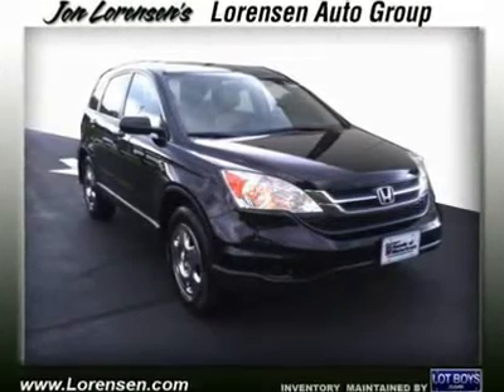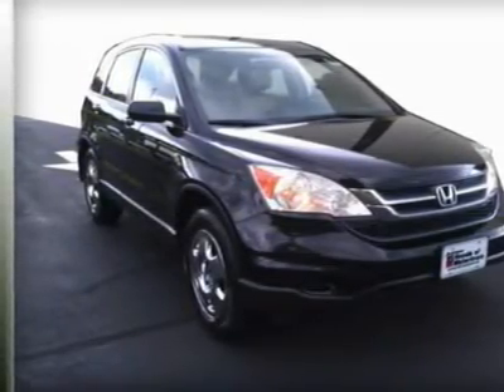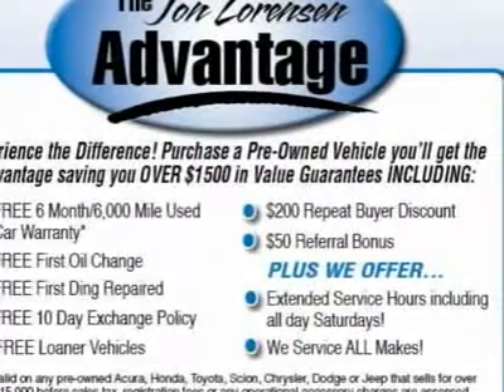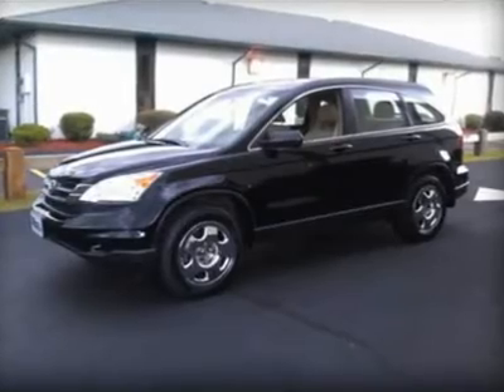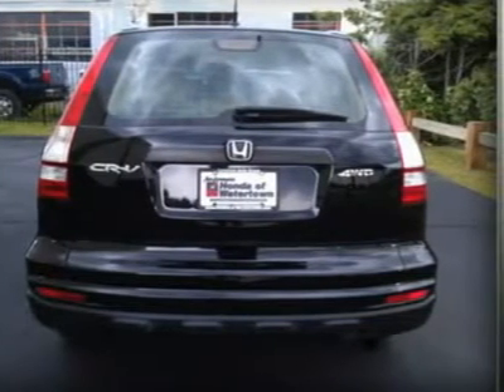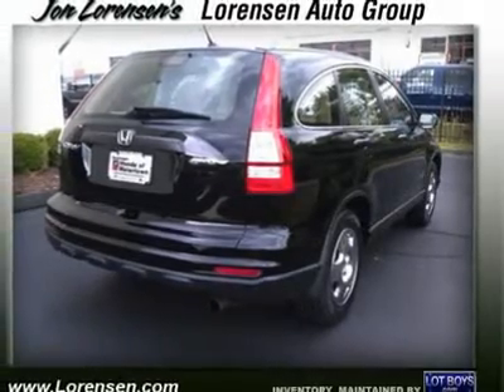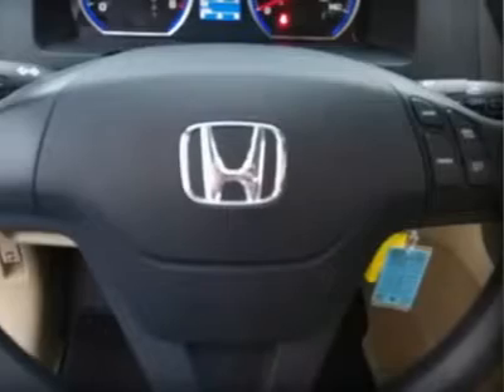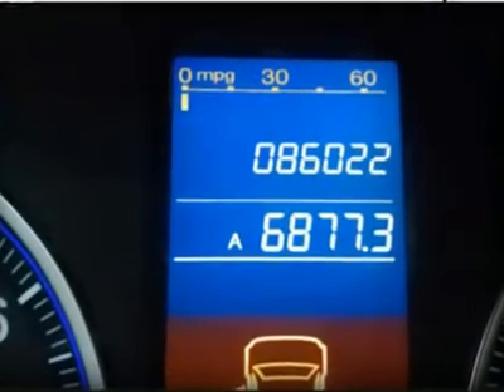2010 HONDA CR-V Watertown, CT 120674A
2010 HONDA CR-V Watertown, CT
Stock# 120674A

Very Nice, CARFAX 1-Owner. PRICE DROP FROM $16,495, EPA 27 MPG Hwy/21 MPG City! LX trim, Crystal Black Pearl exterior and Ivory interior. iPod/MP3 Input, CD Player, Overhead Airbag, 4x4, Clean CARFAX report! br /br /KEY FEATURES INCLUDEbr /4x4, iPod/MP3 Input, CD Player MP3 Player, Keyless Entry, Child Safety Locks, Electronic Stability Control, Bucket Seats. LX with Crystal Black Pearl exterior and Ivory interior features a 4 Cylinder Engine with 180 HP at 6800 RPM*. Clean CARFAX report! br /br /EXPERTS ARE SAYINGbr /newCarTestDrive.com explains The Honda CR-V is among the best of the compact SUVs and it's hugely popular. 5 Star Driver Front Crash Rating. 5 Star Driver Side Crash Rating. 5 Star Passenger Front Crash Rating. 5 Star Passenger Side Crash Rating. Great Gas Mileage: 27 MPG Hwy. JDPower.com Power Circle Ratings - Predicted Reliability - 4.5 Power Circles br /br /AFFORDABILITYbr /Was $16,495. Approx. Original Base Sticker Price: $22,800*. br /br /BUY WITH CONFIDENCEbr /CARFAX 1-Owner br /br /OUR OFFERINGSbr /All preowned vehicles are covered by the Lorensen Advantage, including extended warranties and free services. br /br /Pricing analysis performed on 8/13/2012. Horsepower calculations based on trim engine configuration. Fuel economy calculations based on original manufacturer data for trim engine configuration. Please confirm the accuracy of the included equipment by calling us prior to purchase. br /